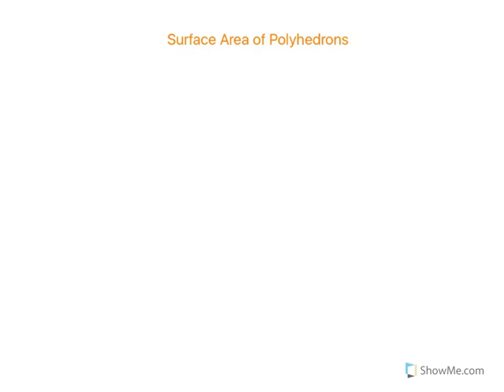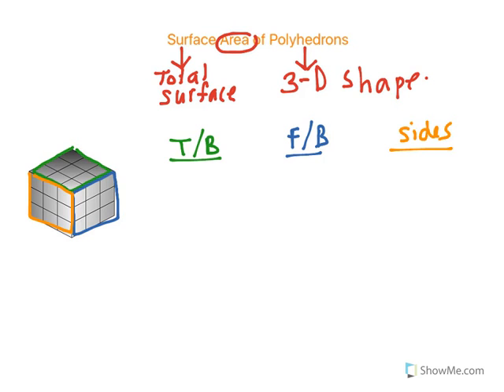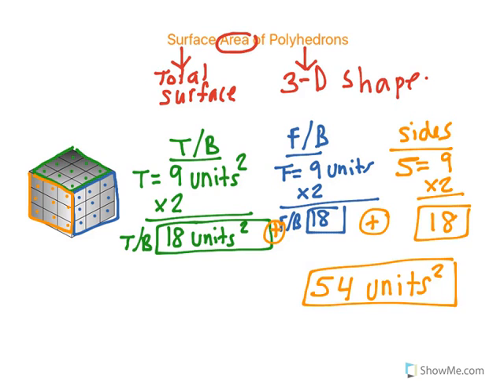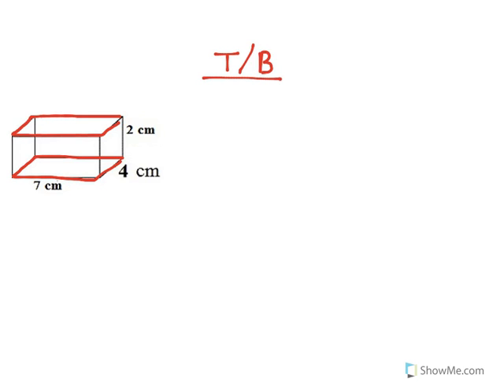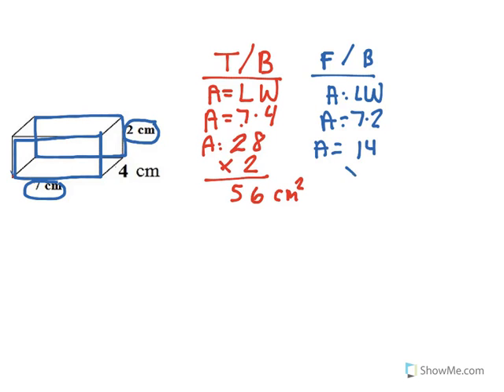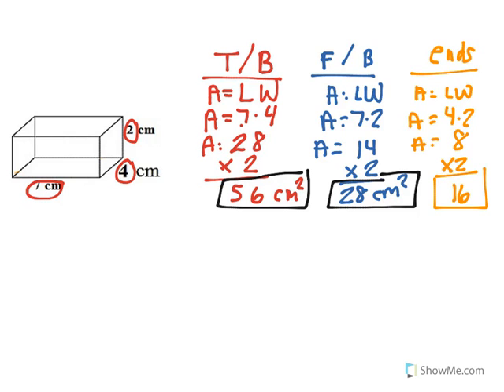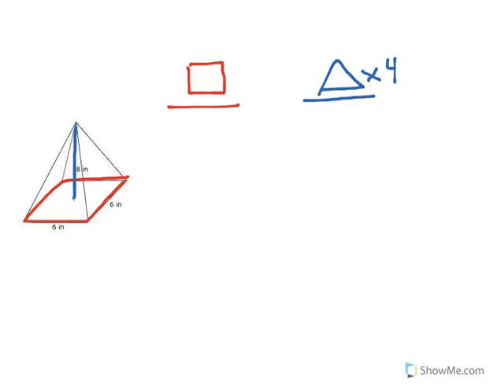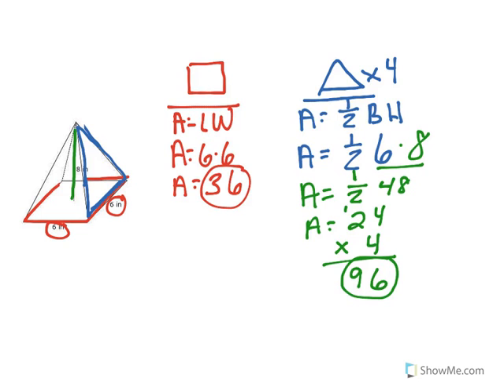6 Surface Area